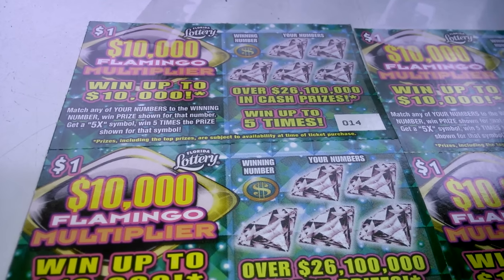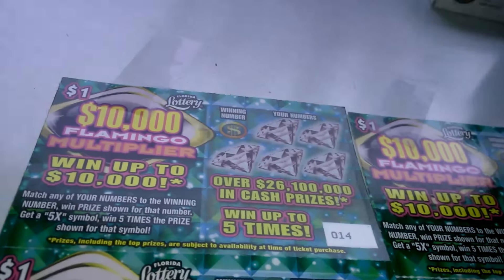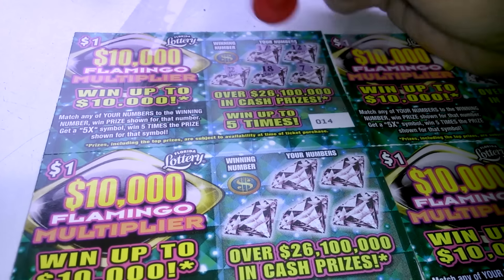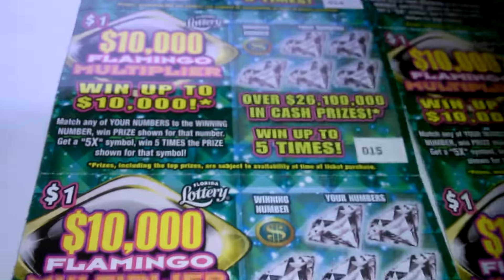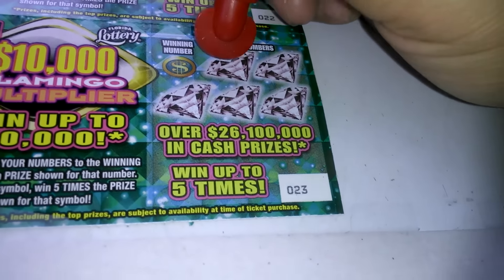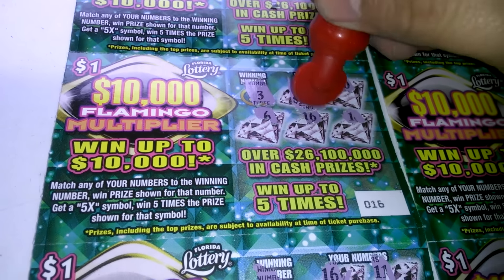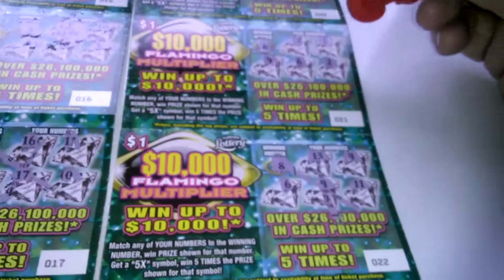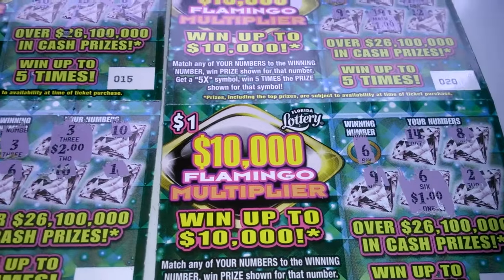10 for 10 #5075